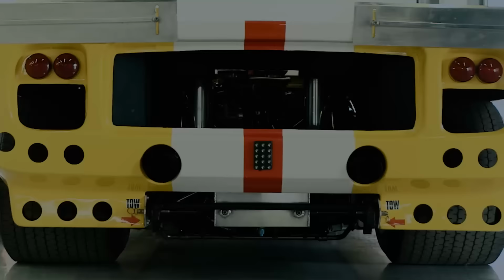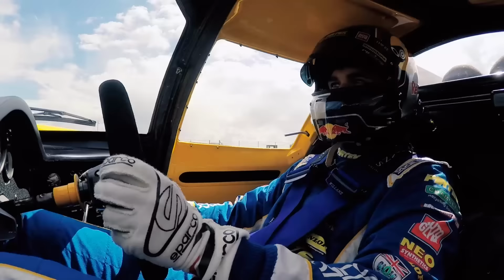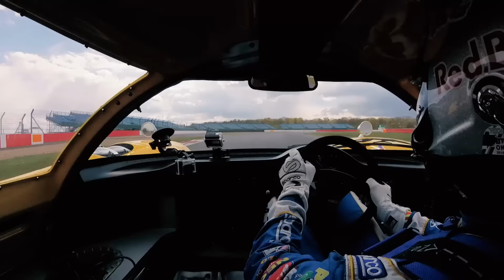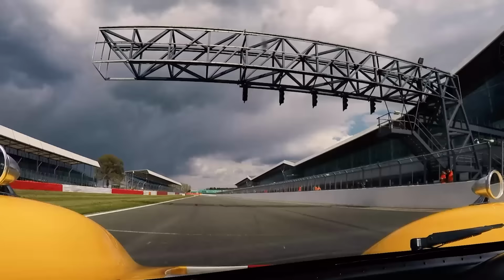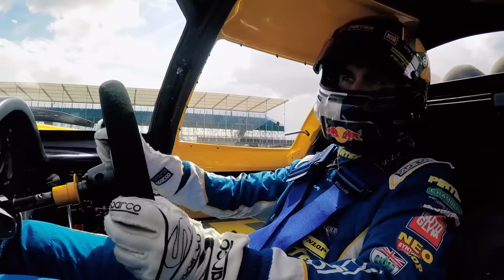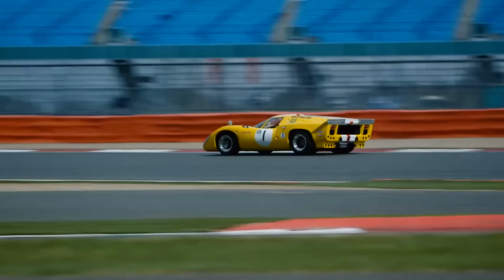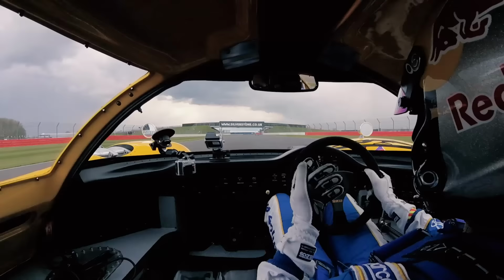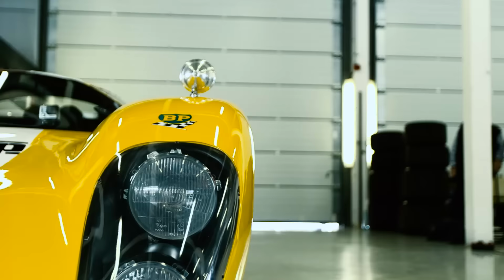650bhp V8 monster: Lola T70 Track Test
Andrew Jordan takes to the Silverstone track in the hugely iconic Lola T70! Rebuilt to original specifications, the Lola has a true racing engine, which Jordan puts through its paces at the Silverstone Classic Media Day.